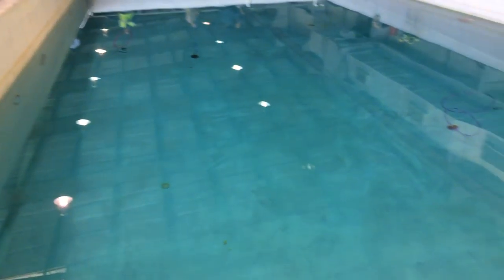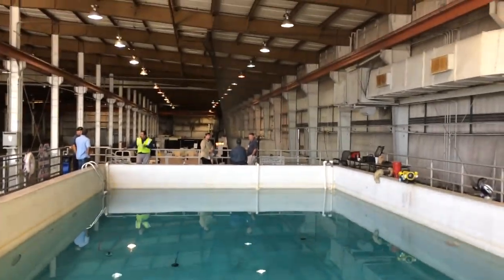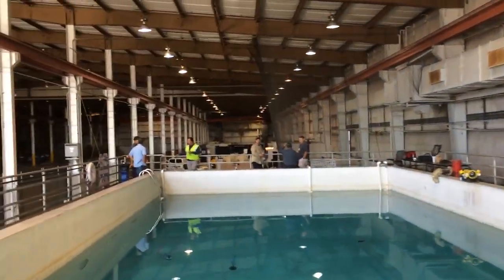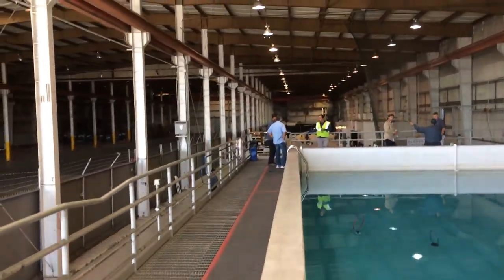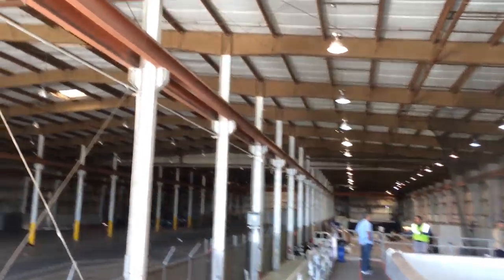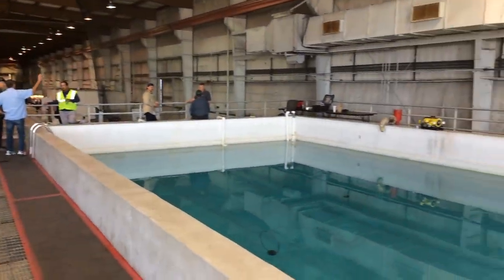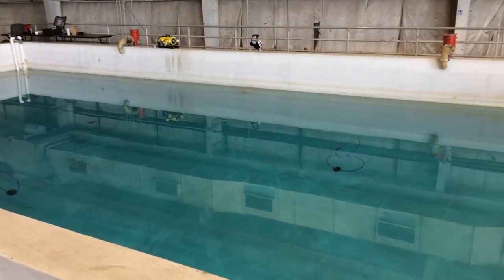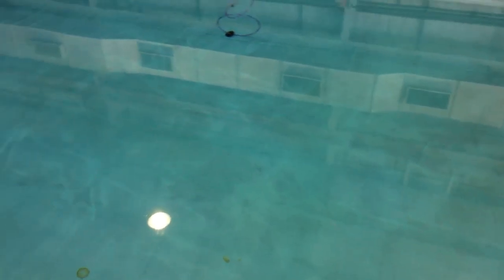MAST Facility Port Hueneme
This is a very brief overview of our MAST (Maritime Advanced Systems & Technology) facility in Port Hueneme.  Here we can test aerial UAVs and aquatic ROVs in a controlled environment any time of day or night.  This facility is within the controlled space of the Port of Hueneme.